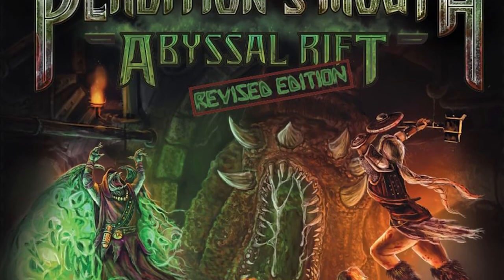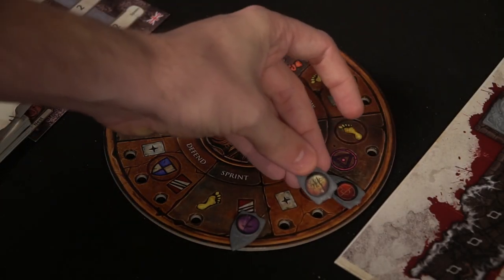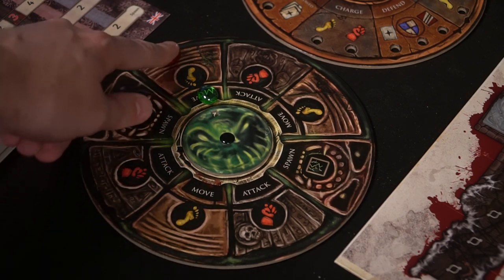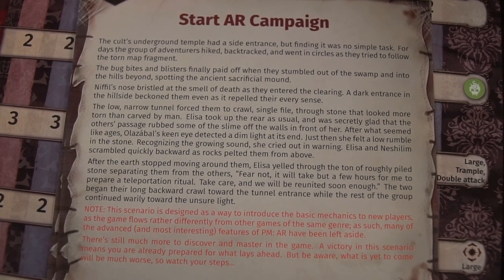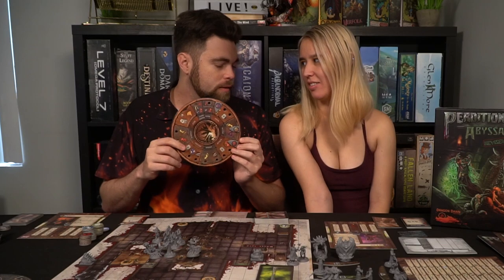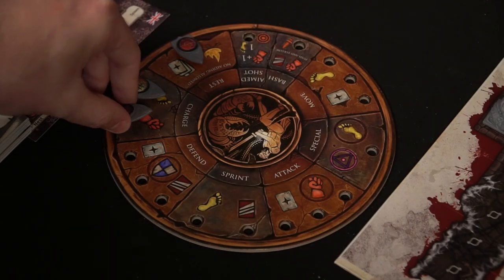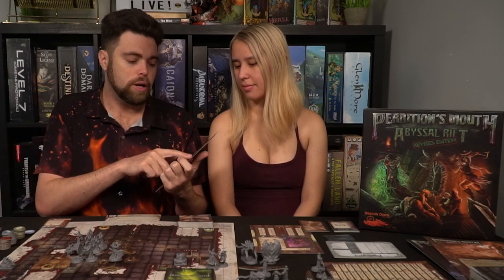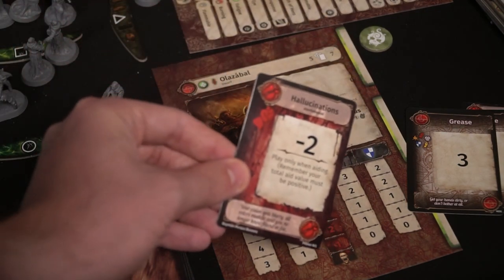Journey into the Abyssal Rift in this Dungeon Crawling Adventure!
Perdition's Mouth Review by Unfiltered Gamer